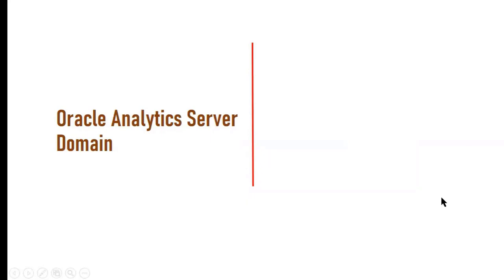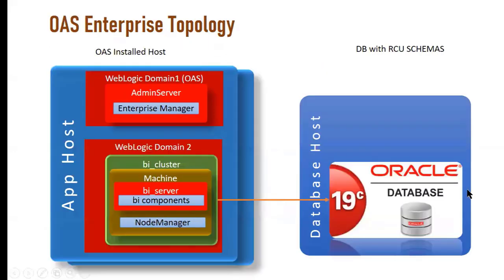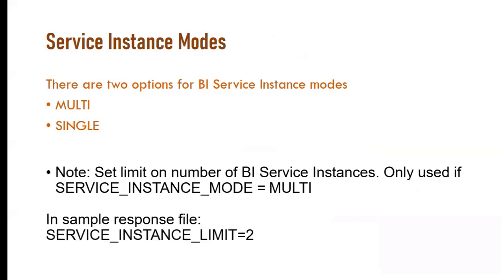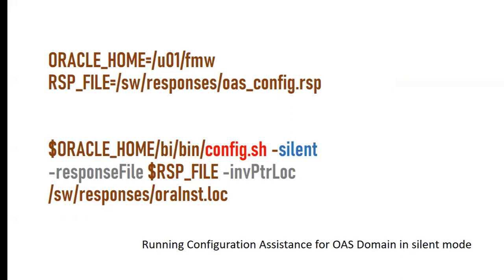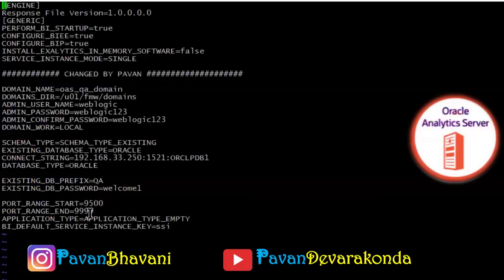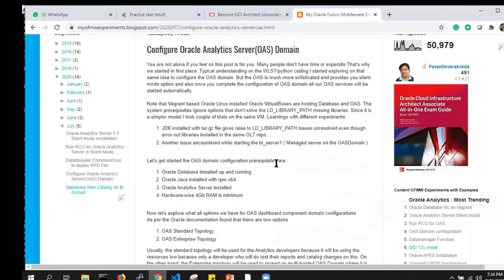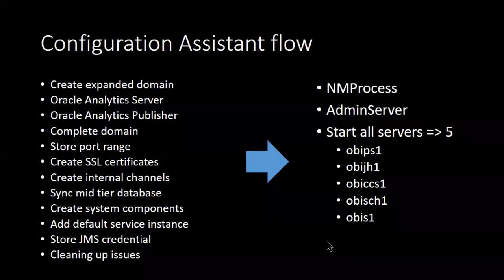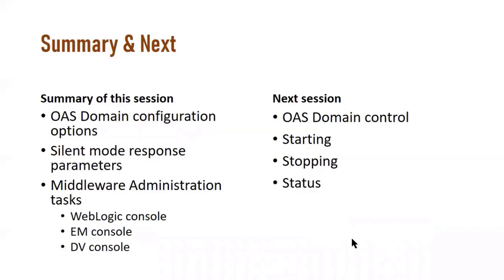Configuring Oracle Analytics Server Domain - Part 3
Configuring Oracle Analytics Server Domain